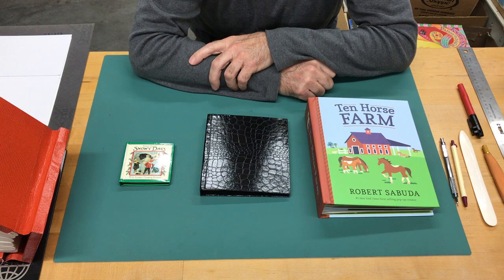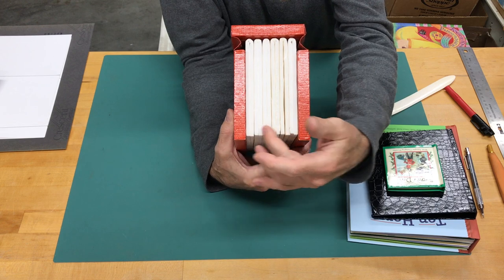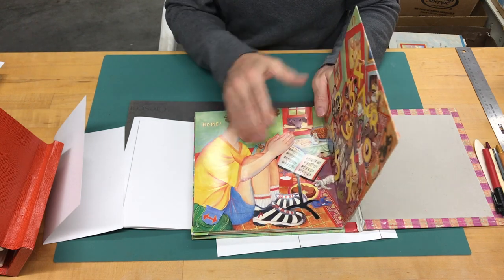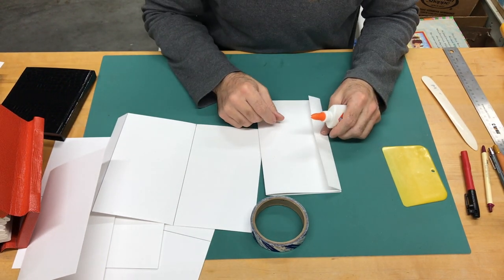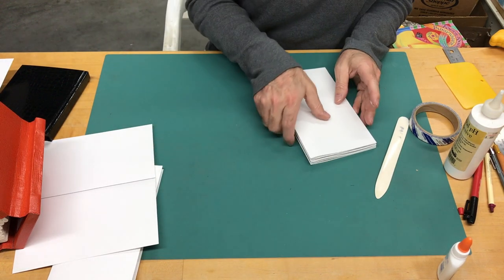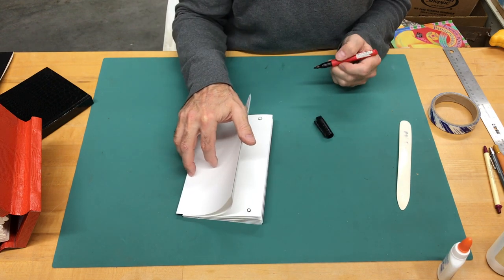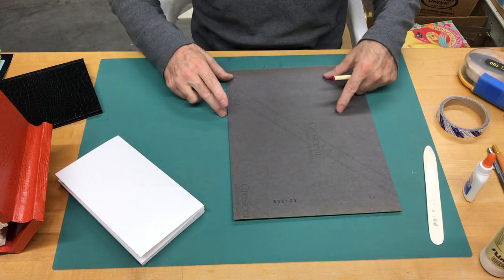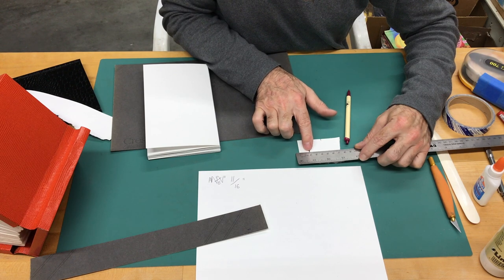Pop-Up Book Binding Demonstration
This video is about how to properly assemble a series of spreads, size the cover materials, design the hinge of a pop-up book. Unlike other traditional books, a pop up spread must lay completely flat in order to function.